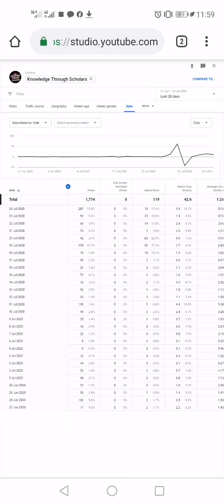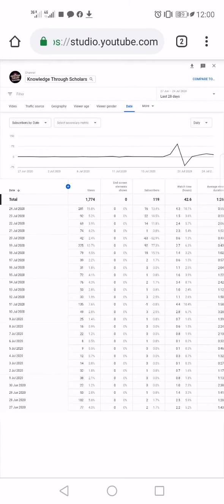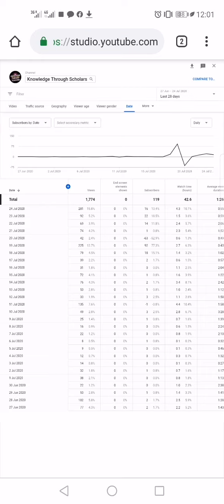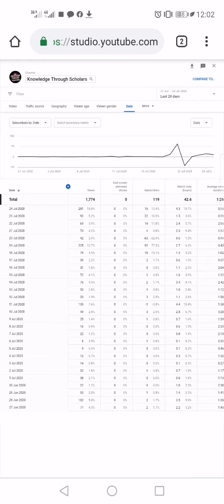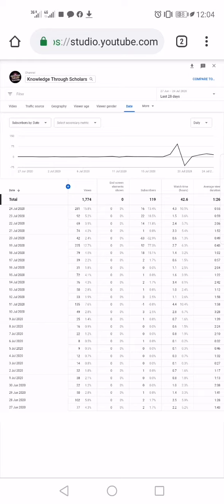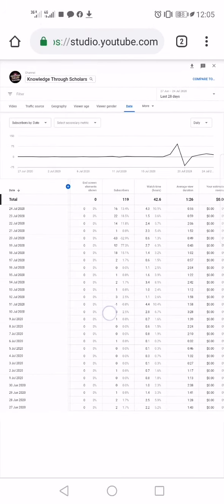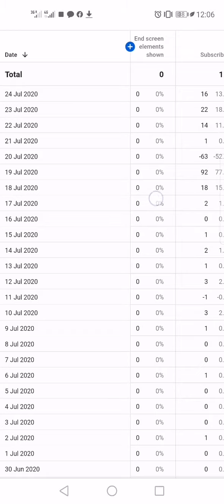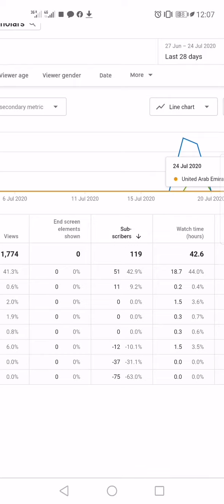Top 5 Reasons | Why YouTube Subscription Drop | Decrease | delete Automatically?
Top 5 reasons | Why YouTube dropped, delete or removed subscription?

❣️Nowadays everyone has a Sub Drop problem. Everyone need to care about this problem.❣️

⚡If you didn't take it seriously it will effect your YouTube channel especially at monotization time.⚡

In this video i discussed Five main Important  reasons that any of them can case drop, delete or decrease the number of subscribers per account.

In this video i covered the above topics in details.

You are welcome to give us comments we will bring new videos according to your choice. Stay bless and Happy.